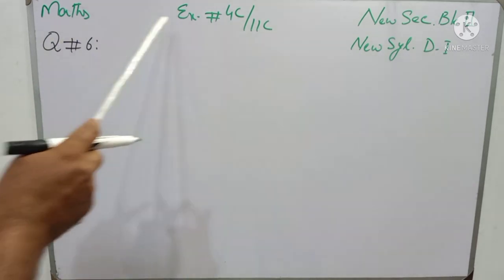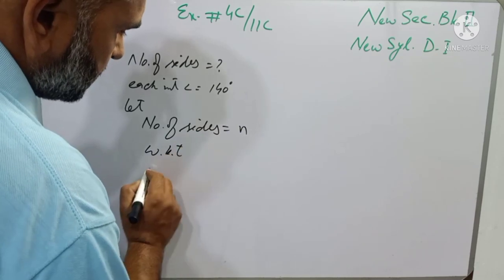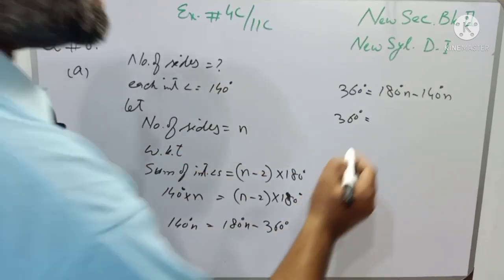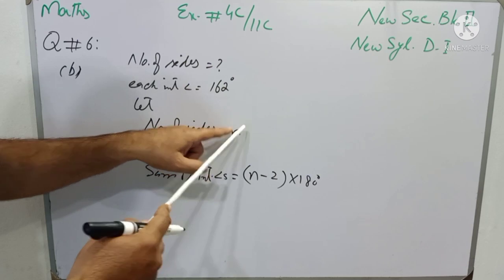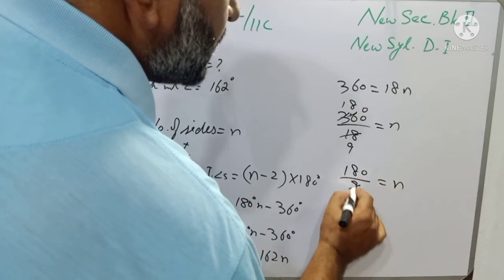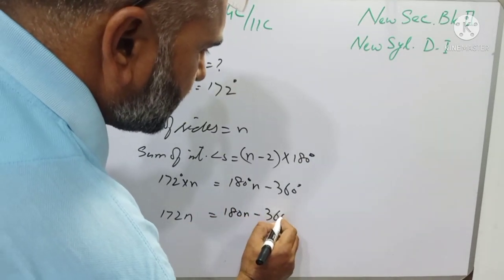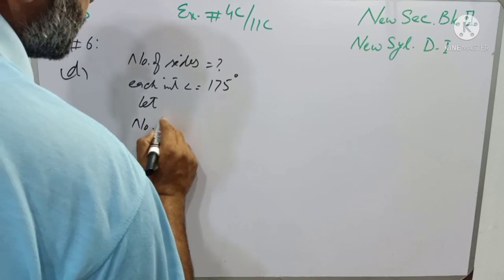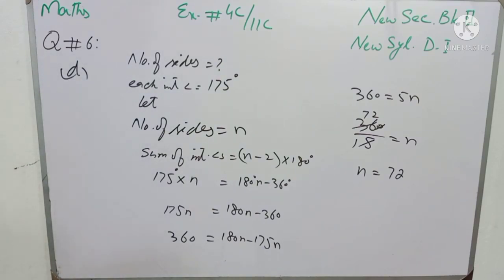New Sec Maths Bk II APSACS Ex. 4C Question#6 New Syl Maths D1 Ex 11C Q.#6 by Sir Abid Hussain Bhutta